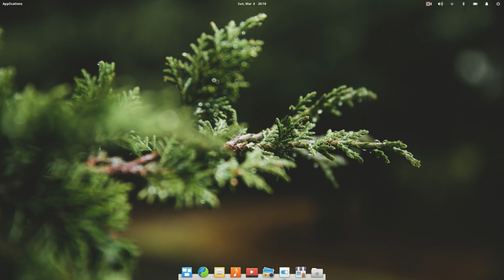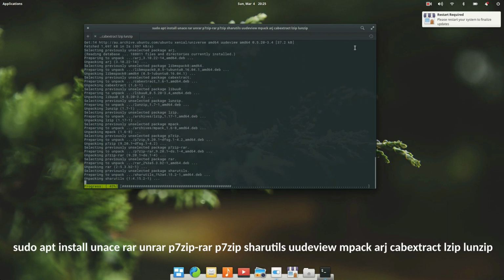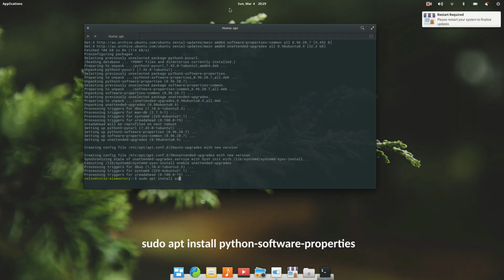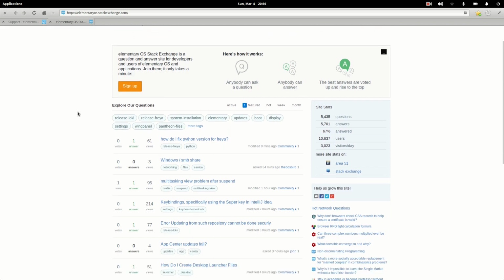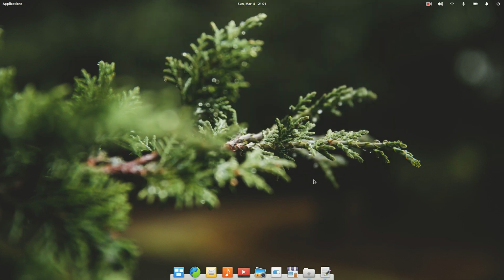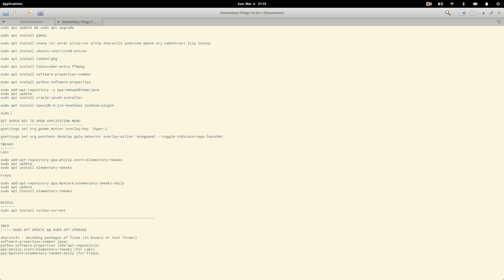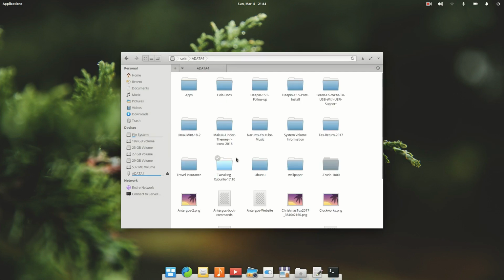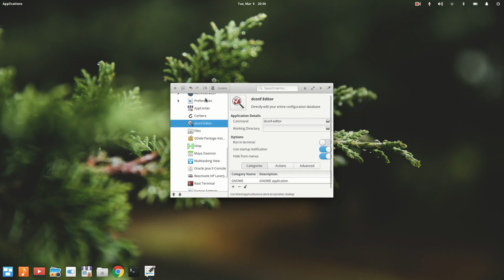Elementary 0 4 Loki Things To Do After Install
In this video I demonstrate the best things to do after installing Elementary 0.4 Loki to improve the experience of a beautiful desktop environment.

sudo apt install gdebi

sudo apt install unace rar unrar p7zip-rar p7zip sharutils uudeview mpack arj cabextract lzip lunzip

sudo apt install libdvd-pkg

sudo apt install libavcodec-extra ffmpeg

sudo apt install python-software-properties

sudo add-apt-repository -y ppa:webupd8team/java
sudo apt update
sudo apt install oracle-java9-installer

sudo apt install openjdk-9-jre-headless icedtea-plugin

SET SUPER KEY TO OPEN APPLICATION MENU
gsettings set org.gnome.mutter overlay-key 'Super_L'

gsettings set org.pantheon.desktop.gala.behavior overlay-action 'wingpanel --toggle-indicator=app-launcher'

TWEAKS
Loki

sudo add-apt-repository ppa:philip.scott/elementary-tweaks
sudo apt update
sudo apt install elementary-tweaks

sudo apt install htop

sudo apt install synaptic

sudo add-apt-repository ppa:linrunner/tlp
sudo apt update
sudo apt install tlp tlp-rdw
sudo tlp start

sudo apt install menulibre

Awesome Wallpapers

Colin Brash